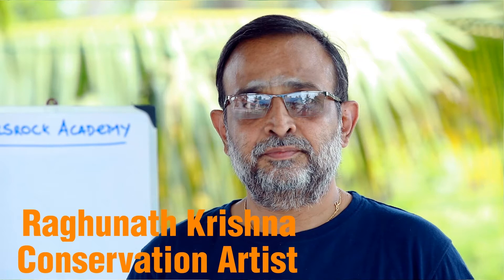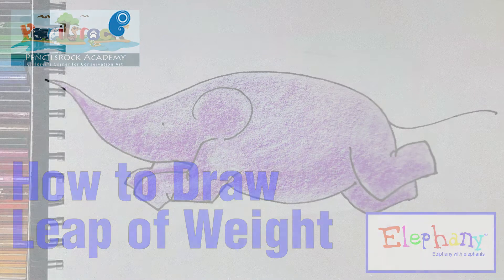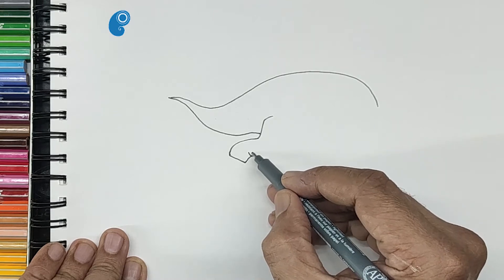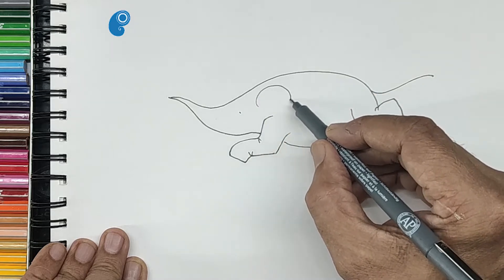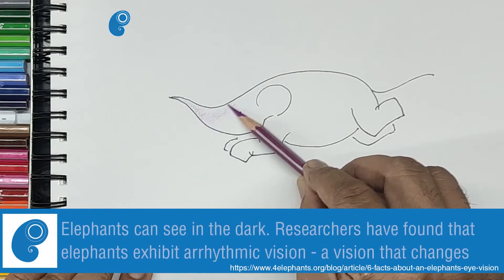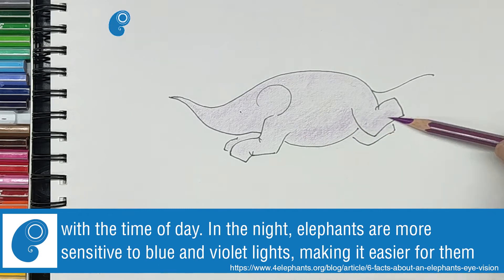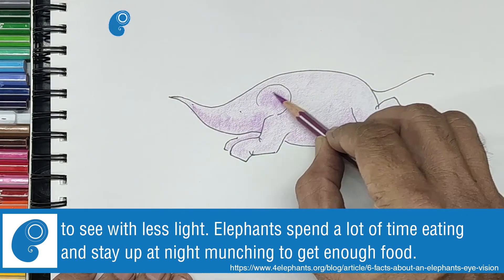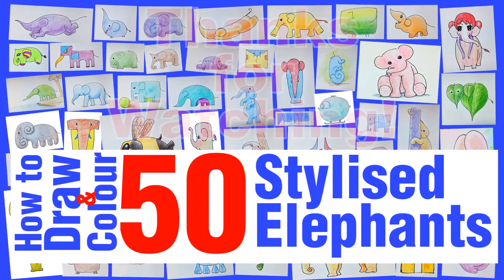How to draw cute elephants – Leap of Weight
Elephant form inspired by animals that have a cursory gait – Leap of Weight. One of the 50 stylised elephants in Elephany!

Elephants help deer and antelopes in accessing fruits in trees by either shaking them to make them drop from trees or pull down a branch or the entire tree for the same purpose. While they can pull this off with consummate ease, the same can’t be said about the gait of elephants which is way different from those around them. Yes, eles can’t run or jump due to their sheer weight and the way their body and limbs are built. Whatever they can, they just can't be nimble footed.

Animals like deer and other ungulates have their limb bones designed at an angle where they can spring anytime and land to absorb the shock. This gives them the advantage while having to flee in times of danger. This gait which helps them is called ‘Cursory gait’ and that is their adaptation.

Limitations are only in our mind, seems to be what the protagonist of this story is thinking. This elephant is inspired by ungulates that are around him. He decides to take a leap of faith anyway.

Presenting Leap of Weight!

How to draw stylized elephants. A step by step guide to drawing and coloring stylized and cute elephants using Staedtler pen and Doms Colored Pencils. You can follow along the video to draw and color easy elephant drawings.

This is episode 44 of 50 stylized elephant drawings. You can learn shading with colored pencils. This video series is aimed at improving creative drawing skills and encouraging bold sketching among children. This will also motivate them to use divergent thinking and connection between life forms. Some cute, some easy, some abstract forms of elephants are coming your way.

Credits:
Direction, Art direction and Videography – Brinda Raghunath
Artist – Raghunath Krishna